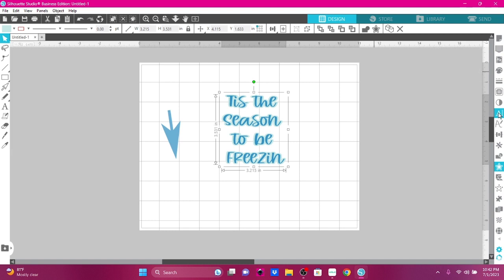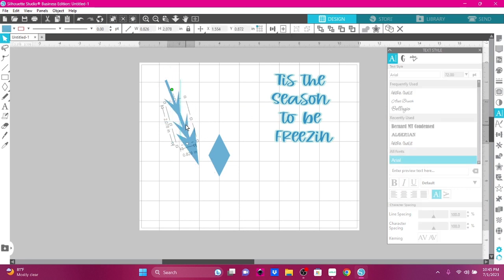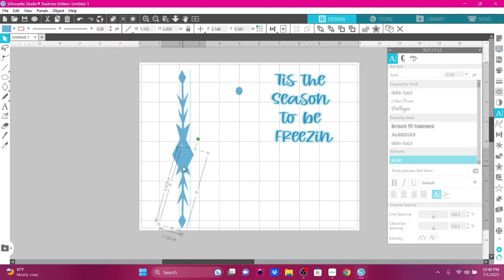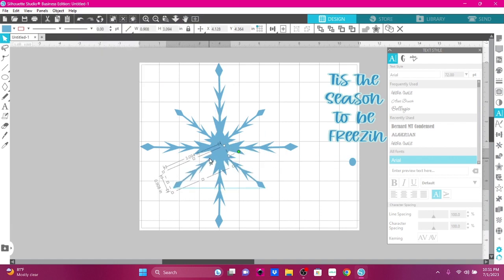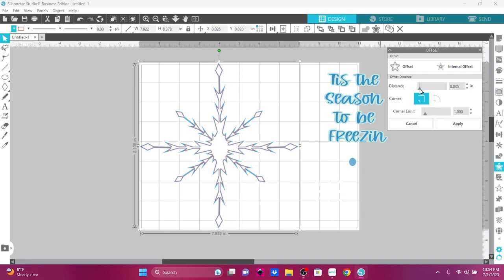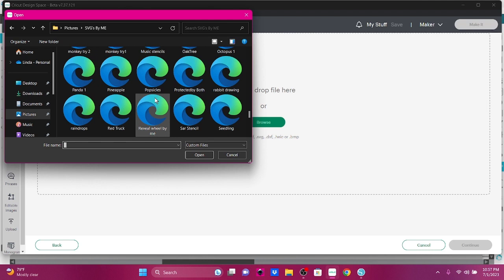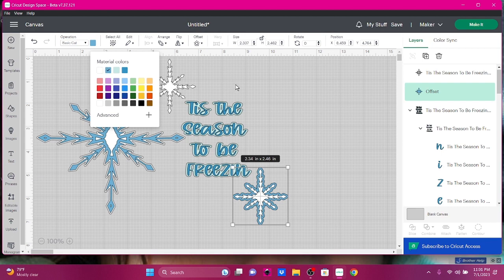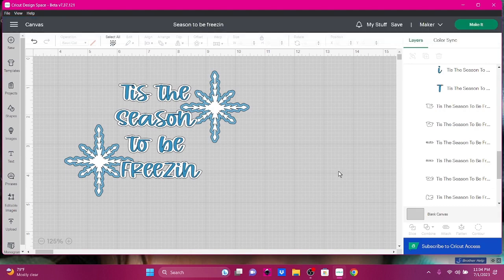Let's Create Snowflake in Silhouette Studio for Cricut and other electronic cutting machines